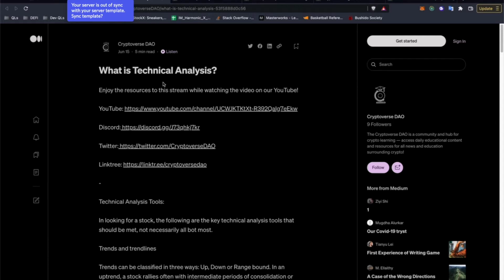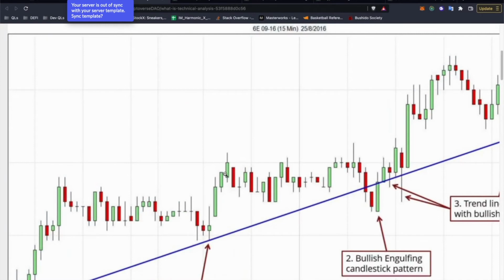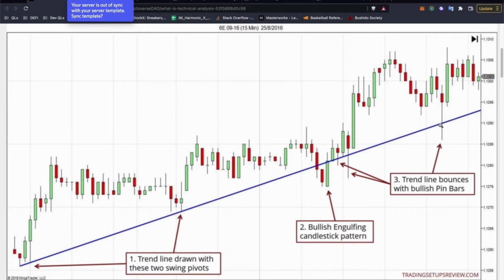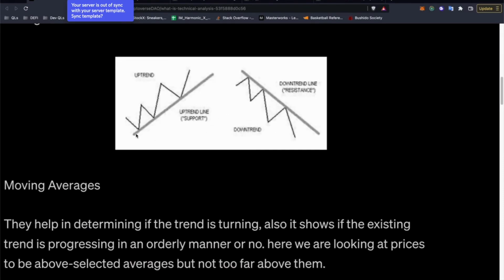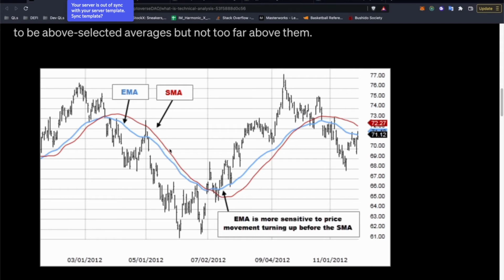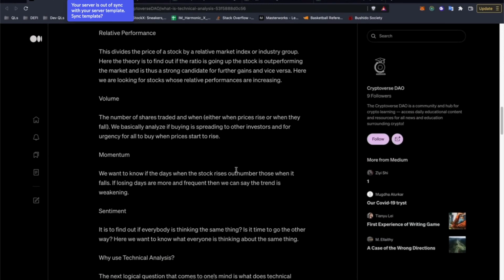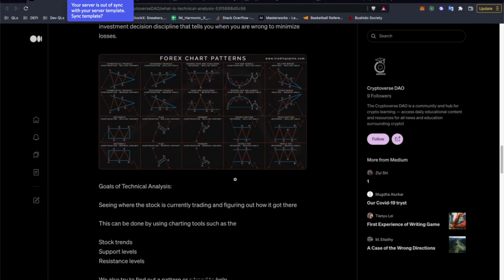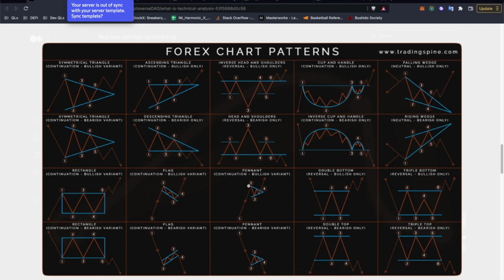What is Technical Analysis? | Blockchain Education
🌐Cryptoverse Links🌐